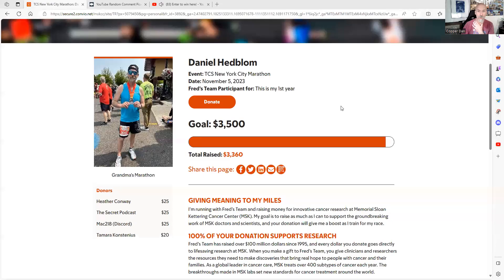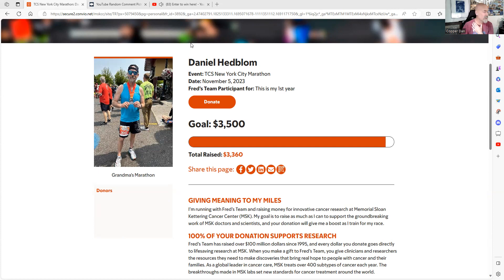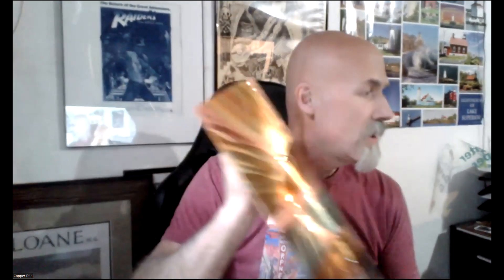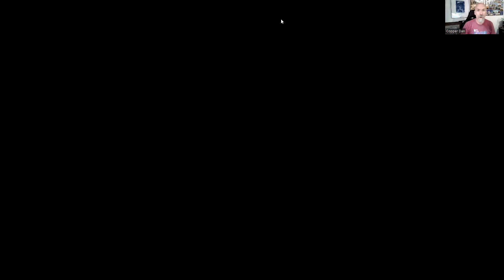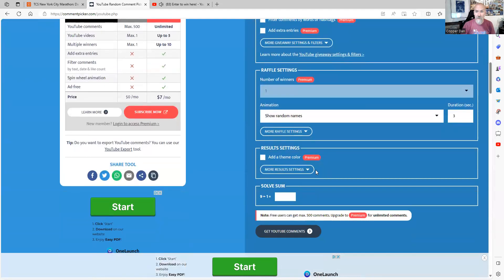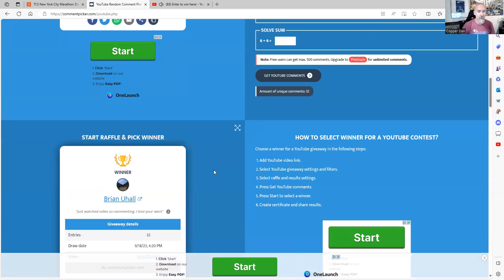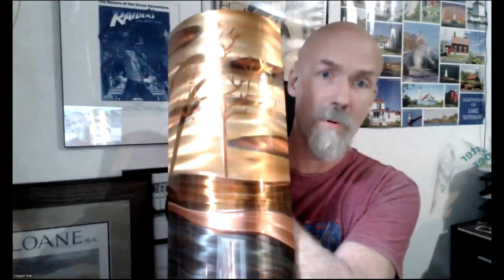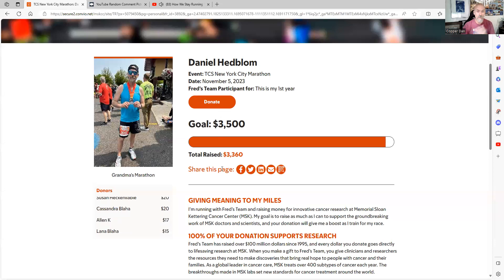Winner of Morning Walk and more